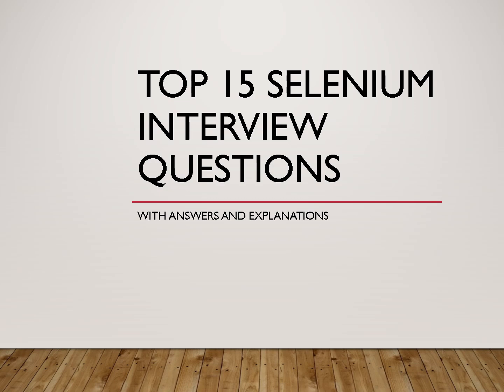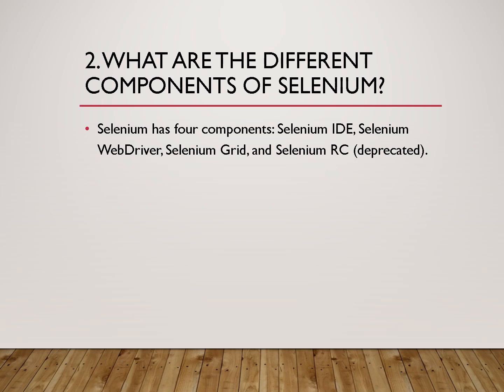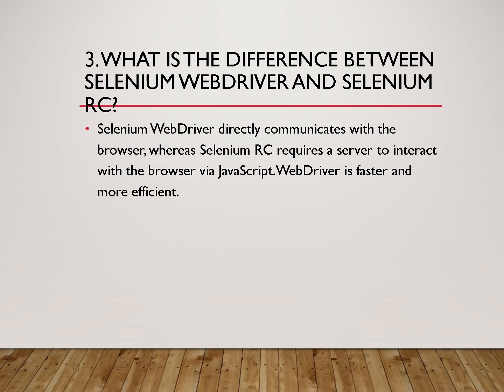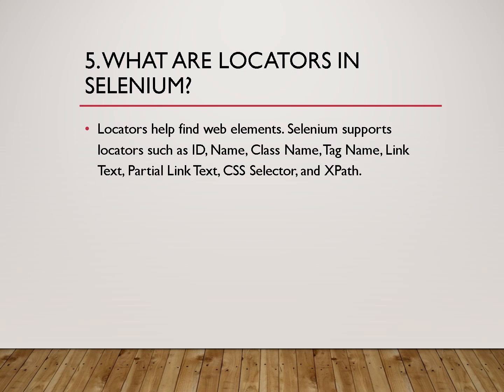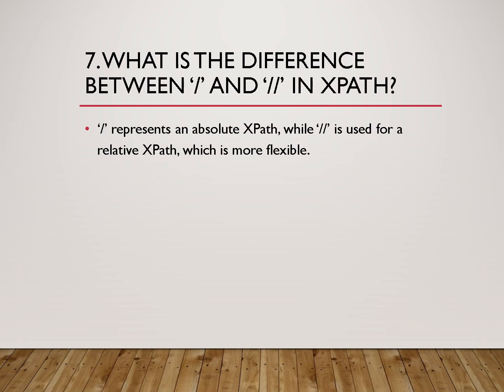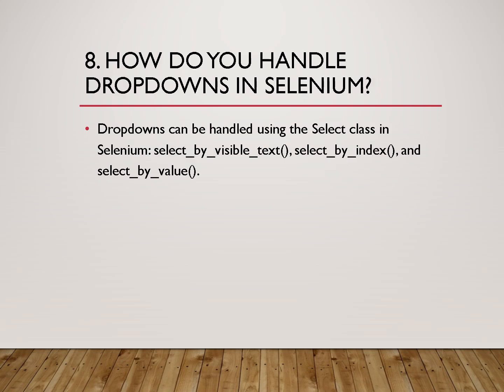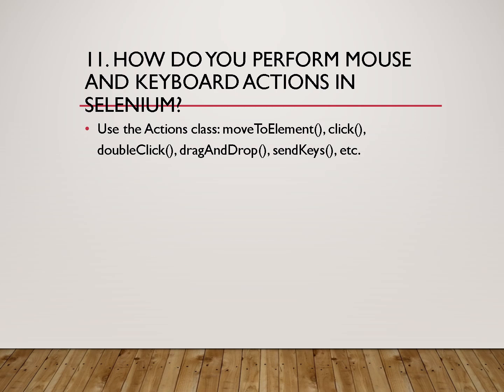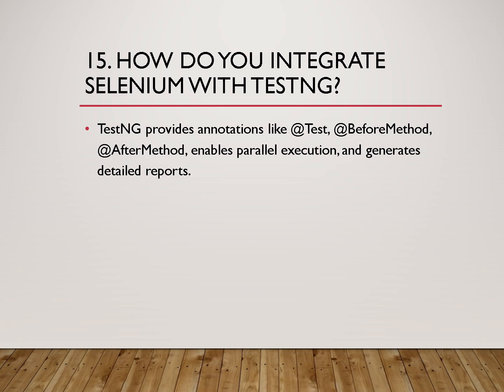Top 15 Most Important Repeated Selenium Interview Questions | Most Asked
✅ "Struggling with Selenium interview questions? Here are the top 15 most frequently asked questions with answers & explanations to help you crack your QA Automation interview in 2025."

✔️ "Selenium WebDriver interview questions with real-time examples"
✔️ "QA Automation engineer interview preparation"
✔️ "SDET interview questions and answers"

00:00 - Introduction to Selenium Interview Questions
01:25 - What is Selenium WebDriver?
03:10 - Explain different types of Selenium locators
05:30 - What is implicit wait vs explicit wait?
07:45 - Explain Page Object Model (POM)